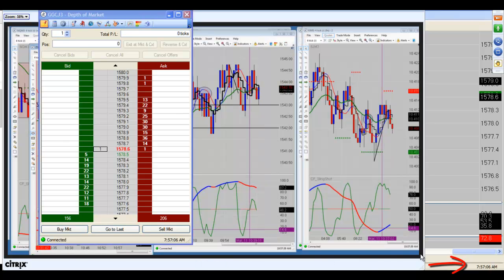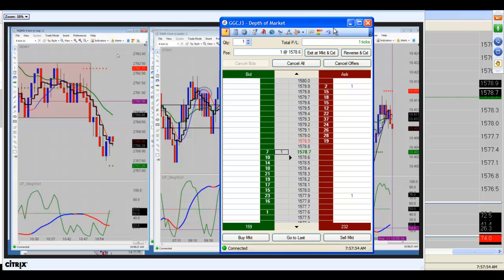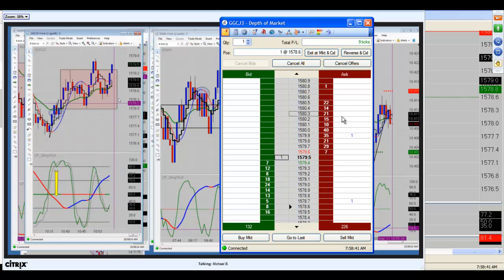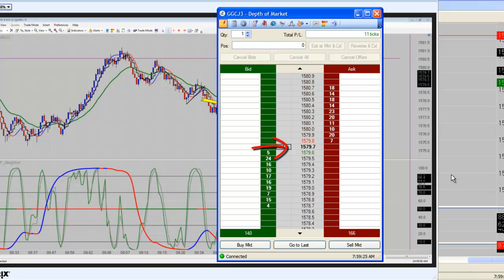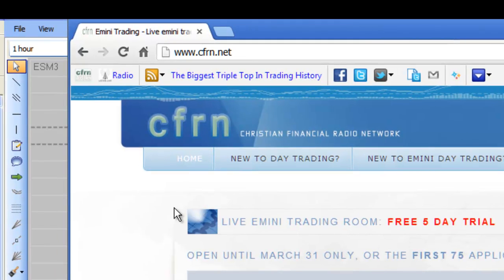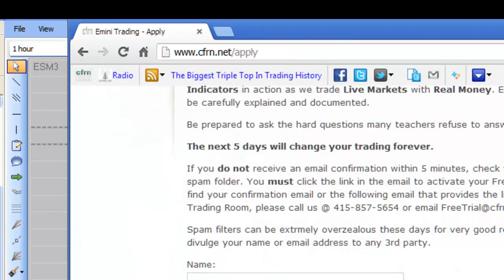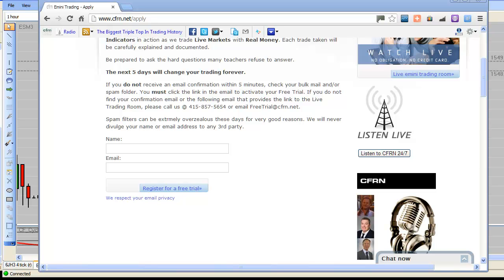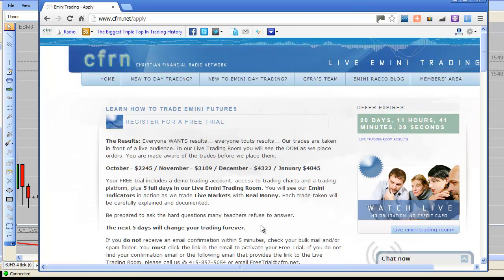CFRN Gold Trade - Our Daily Goal in 5 Minutes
In this short video we use our Slingshot Trade to take 11 ticks out of Gold. We teach our Partners to set a daily daytrading goal of "2 ES Points" or "$100 per contract" if trading a different market. In this video we accomplish our daily goal in 5 minutes.